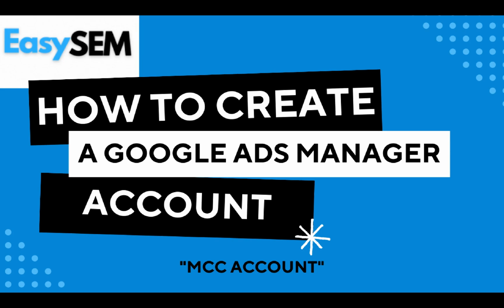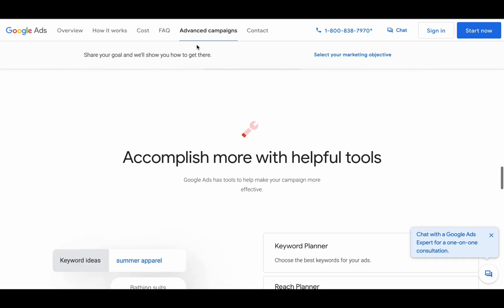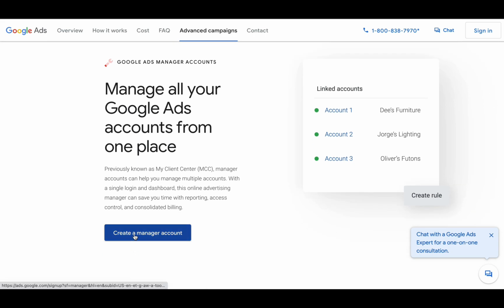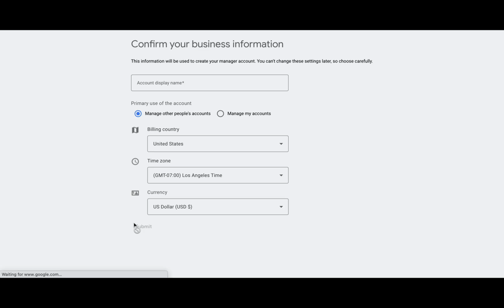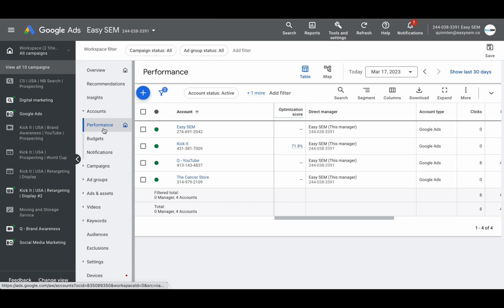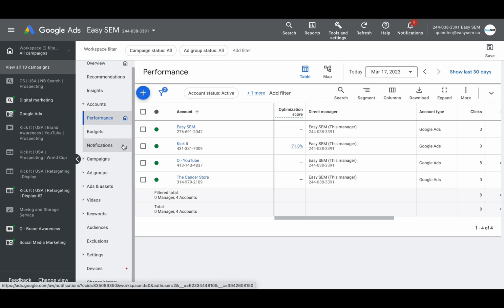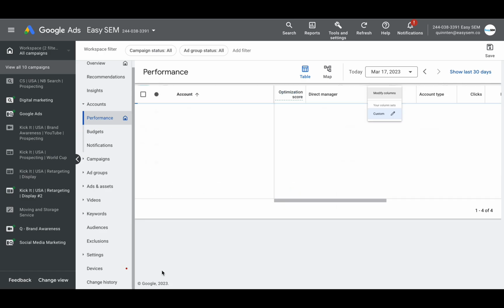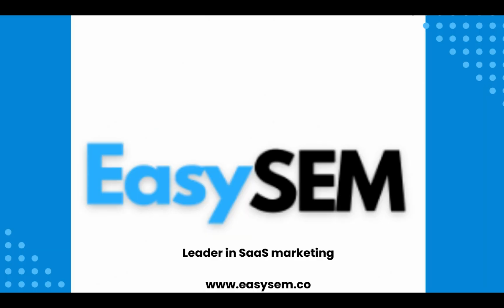How to Create A Google Ads Manager Account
Quinnten Fuller Discusses How To Create A Google Ads Manager Account in 2023

About EasySEM

Looking to promote your subscription-based B2B or B2C SaaS product? EasySEM focuses on decreasing the churn rate and increasing the retention rate by producing high-quality leads for your SaaS company. SaaS companies rely on Monthly Recurring Revenue (MRR) to be successful.  EasySEM helps seamlessly scale your marketing lead generation efforts to acquire better leads, more leads, increase MRR and retain more SaaS customers.

Go-to-Market - An effective SaaS GTM strategy ensures the product-fit is met in the market during product launch. Determining the CAC with our GTM strategy allows you to actualize where your marketing efforts will be best spent. Your Go-to-Market strategy is reliant on the ability to generate high-quality leads efficiently to be effective in the SaaS industry. EasySEM uses a proprietary GTM formula to generate leads for SaaS companies worldwide